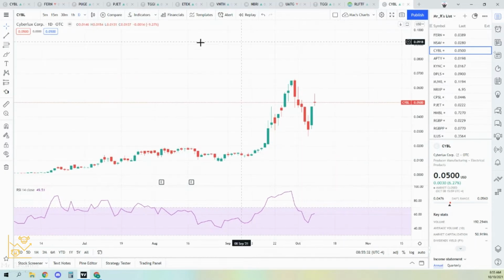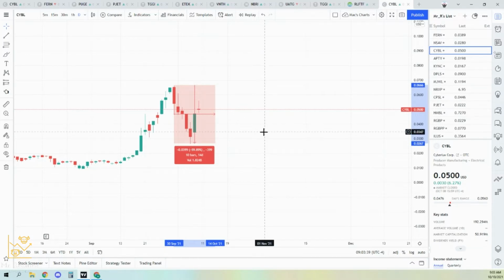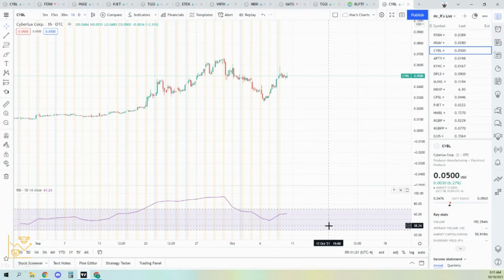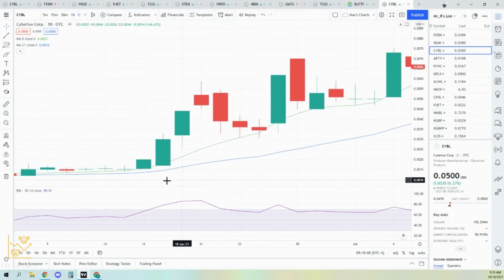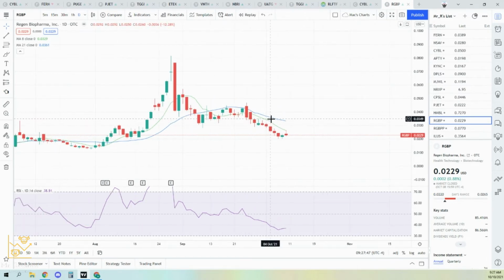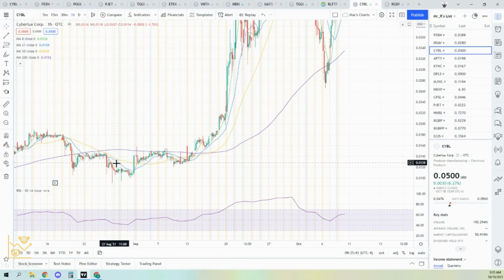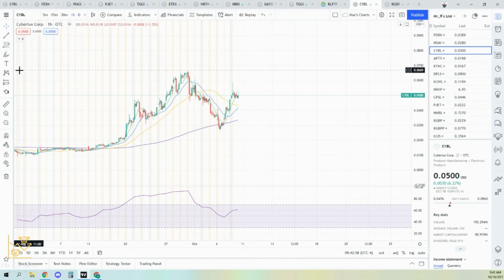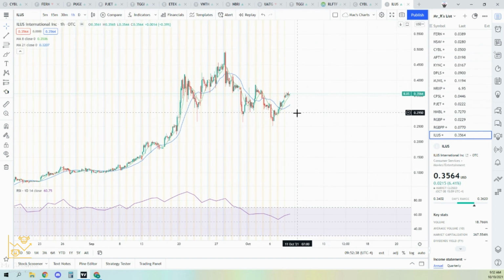Episode 101 of REAL TALK w/ Mr. Realistic- TradingView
In this video of REAL TALK I will be going over my setup for TradingView as well as Charts, Moving Averages and RSI